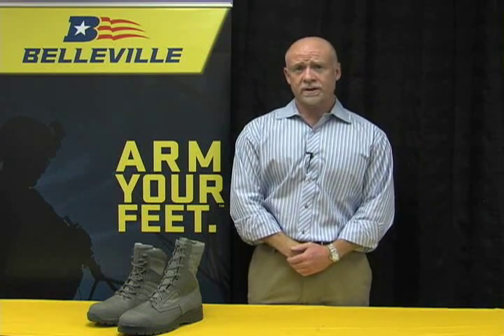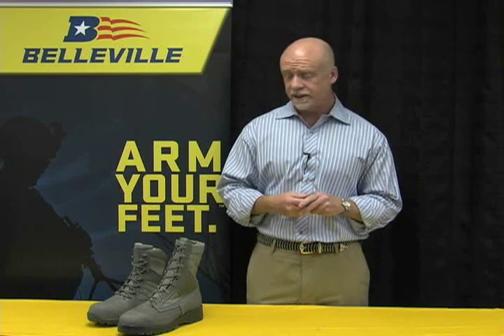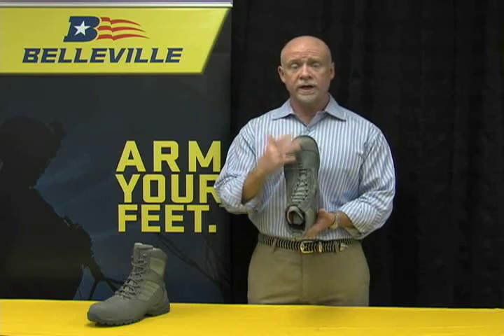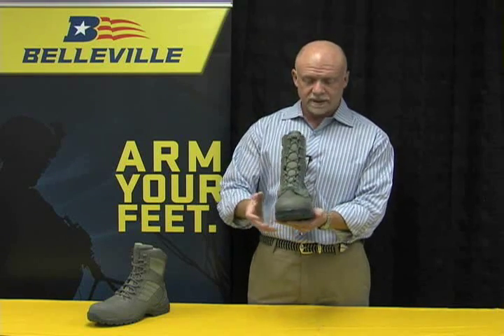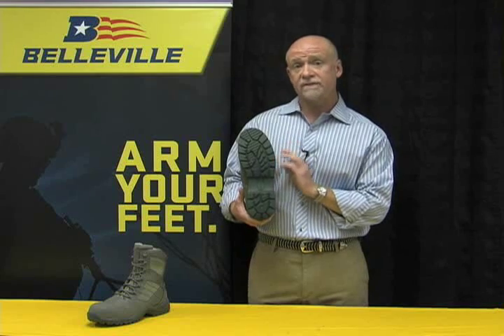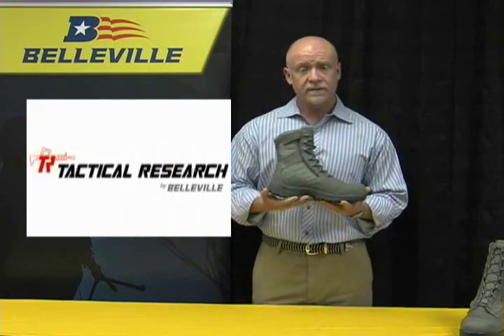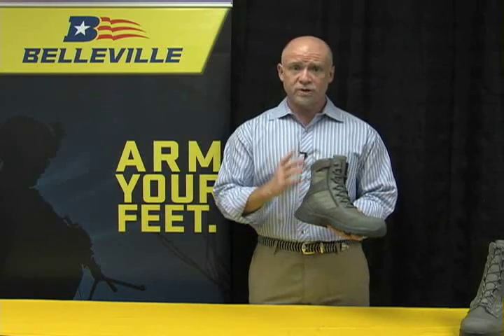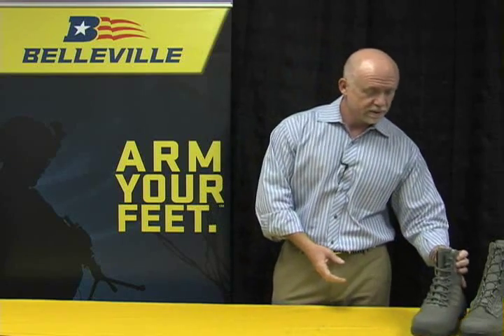Maintainer Series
Certified by the U.S. Air Force, the Belleville 630 ST & 680 ST (Gore-Tex) Maintainer® are industrial boots specifically designed to withstand the rigors of maintenance environments. The smooth, grain-out leather allows for easy "wipe & wear" cleaning of grease, oil and fuel to help improve the overall appearance of the boot.

The Tactical Research TR636 CT & TR636Z CT (w/ side-zipper) Maintainer® boots are lighter weight, more aggressive-looking industrial boots designed to withstand the rigors
of maintenance environments. The smooth, grain-out leather allows for easy"wipe & wear" cleaning of grease, oil and fuel to help improve overall appearance of the boot.